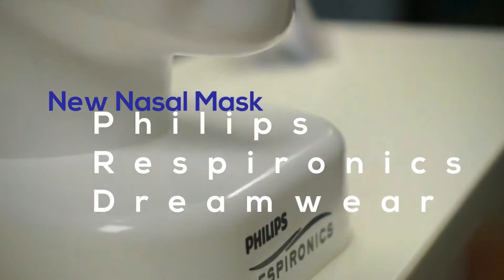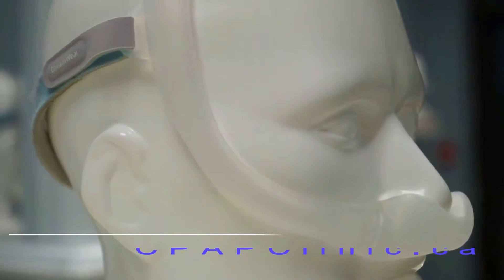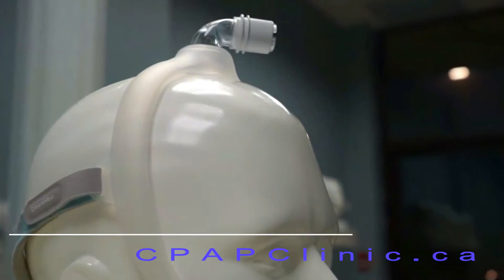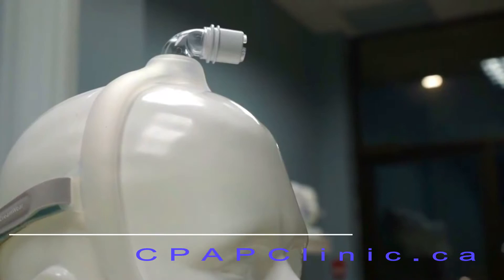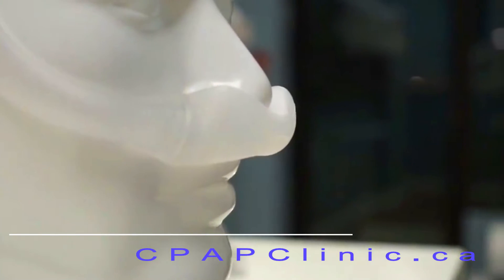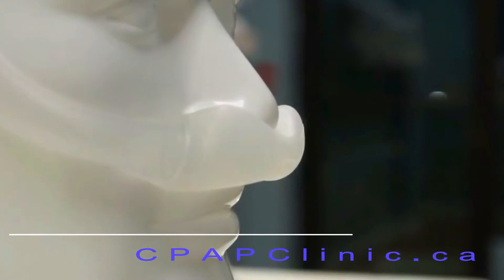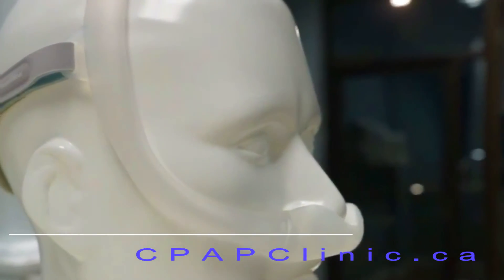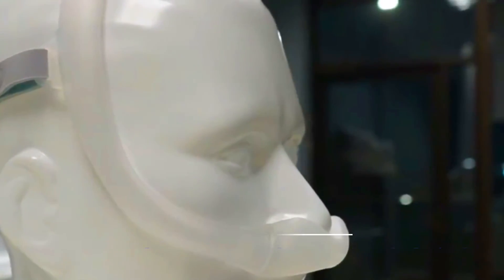Respironics Dreamwear Mask Overview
Get a quick overview of the New Respironics Dreamwear Nasal Mask.

Questions?
cpapclinic.ca

We're mobile. Find us on your phone - cpapclinic.ca

We're also on Twitter @cpapclinc